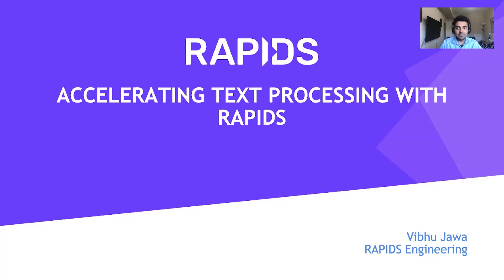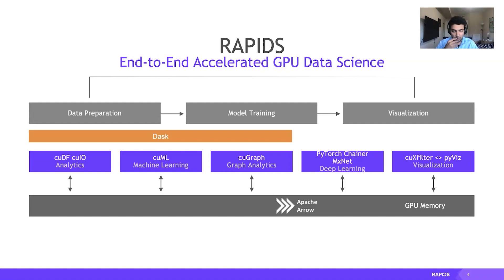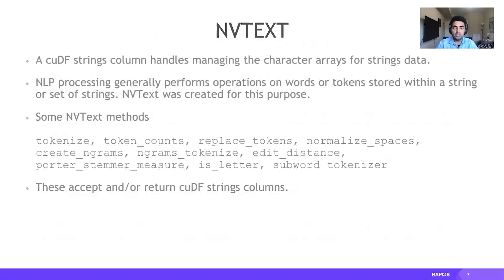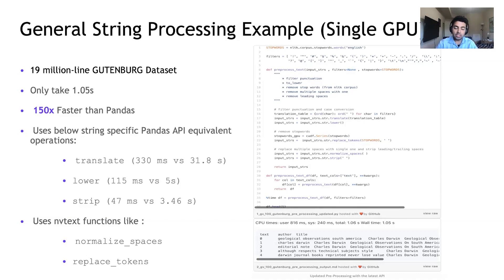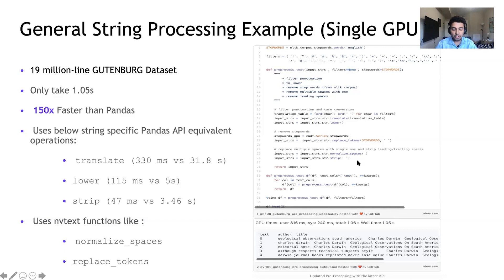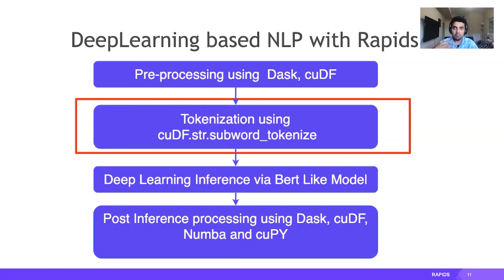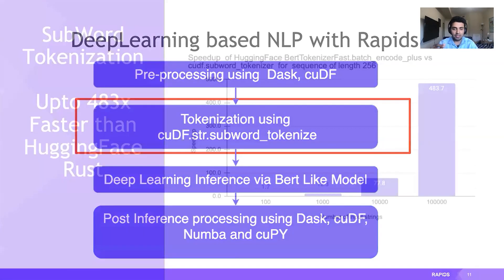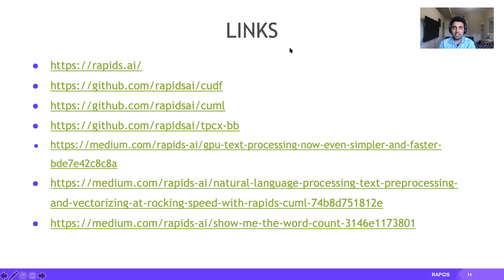Vibhu Jawa - Accelerating Text Processing with RAPIDS | PyData Global 2020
Talk
See how you can speed up text processing on GPUs without ever leaving Python. In this session, we will explore the use of DataFrame APIs, up through higher level, special text manipulation functions, and on up into sklearn style Text Vectorizers and integration with SpaCy, HuggingFace, to get 100x+ faster NLP pipelines. We also cover scaling up these workflows to multiple nodes using Dask.

Speaker
Vibhu Jawa is a Software Engineer and Data Scientist on the RAPIDS team at NVIDIA, where his efforts are focused on building GPU-accelerated data science products. Previous to NVIDIA, Vibhu was doing his master’s in computer science at Johns Hopkins, where his research was focussed on NLP and building interpretable machine learning models for healthcare.

00:10 Help us add time stamps or captions to this video! See the description for details.